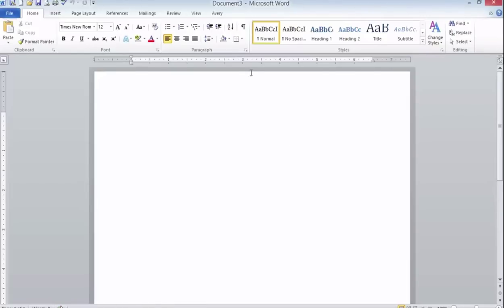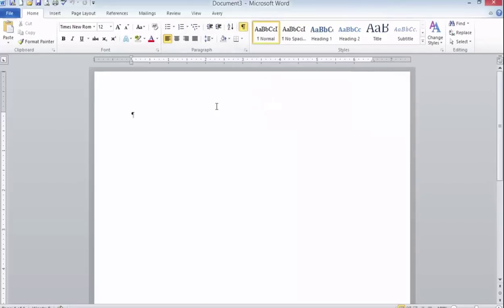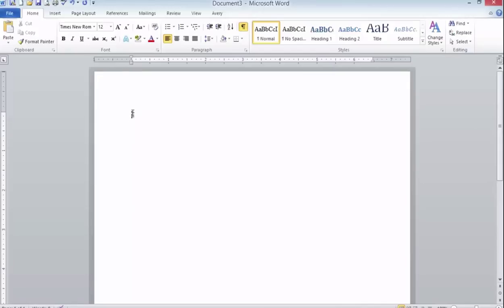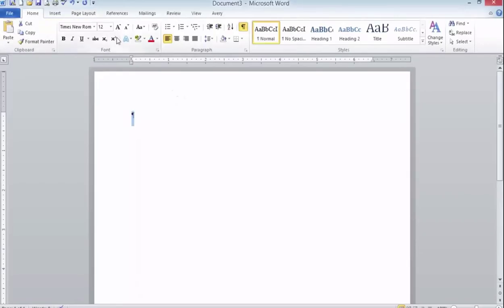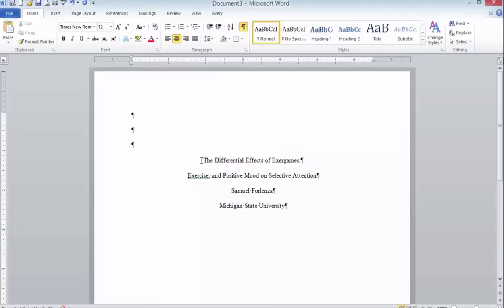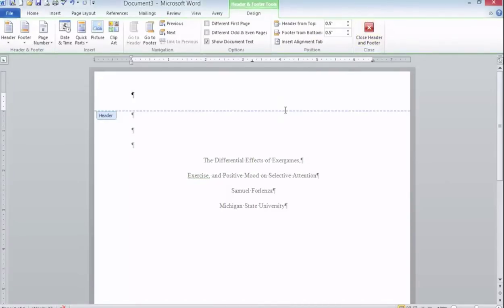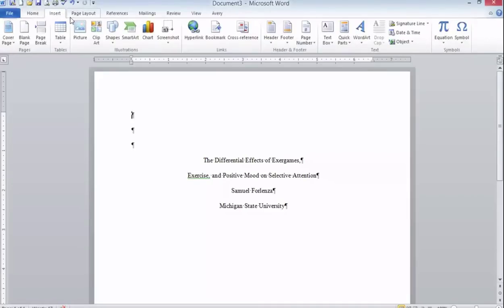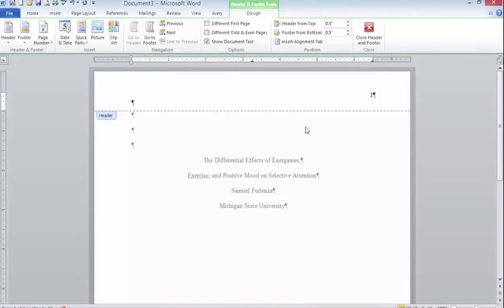APA style title page